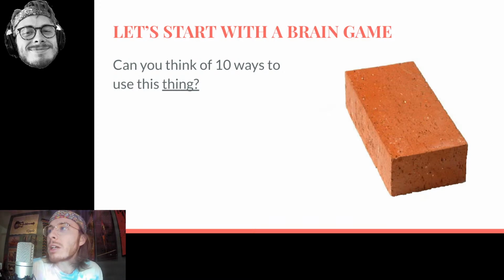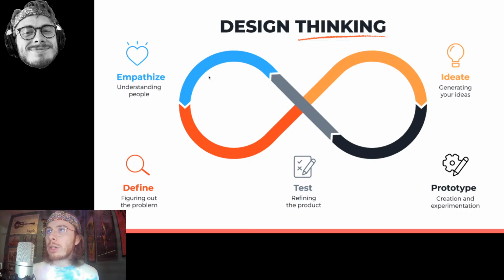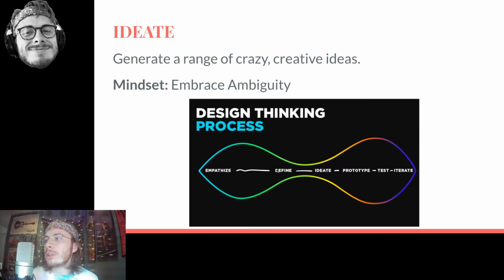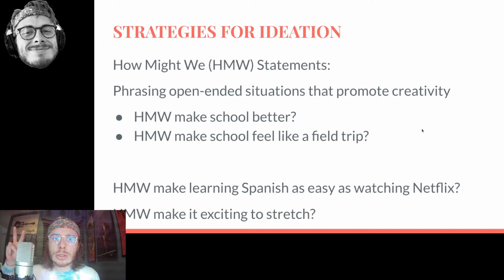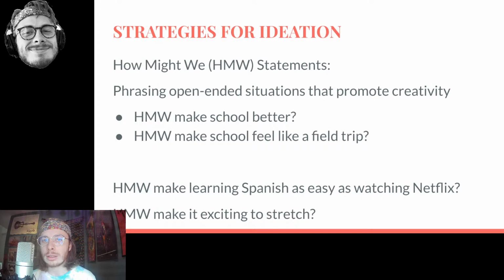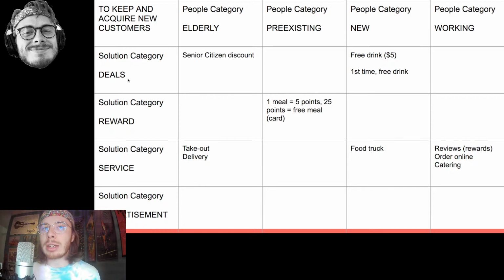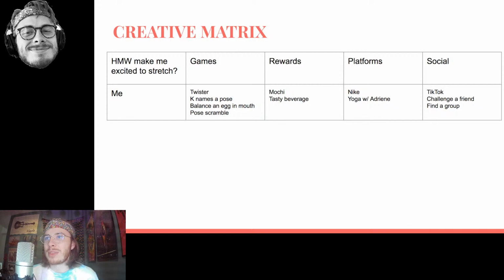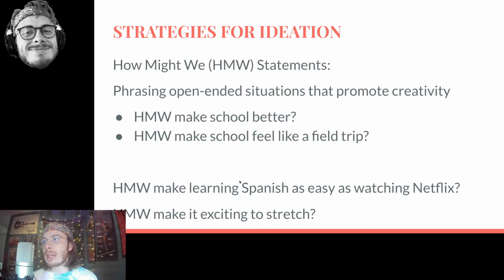Life Design 04 - Ideate (DO NOT TELL ME YOU CAN'T BE CREATIVE)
Now that you have empathized with your own experience and defined what you want to improve, it's time to come up with ideas!
Stevenson (M.Ed.) continues the Design Process by covering the Ideate phase, or creating ideas. What are ALL of the potential ways you could reach your objective?